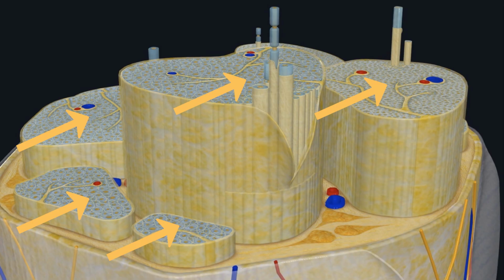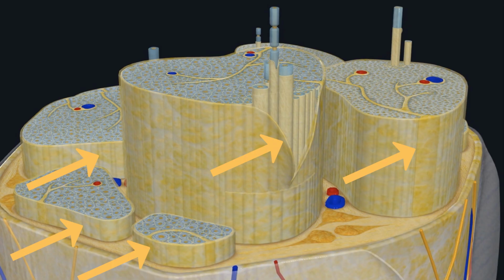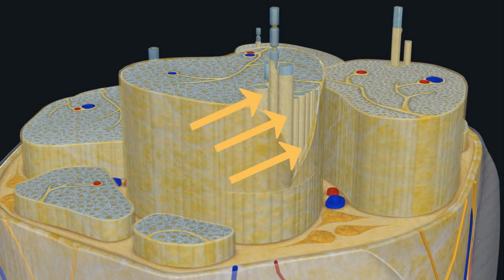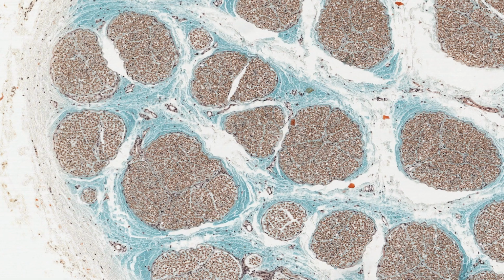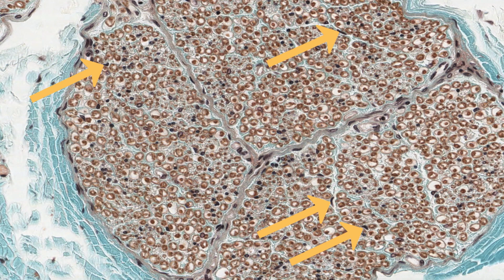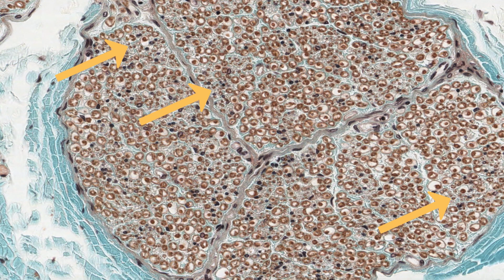Peripheral Nervous System - Anatomy & Microanatomy Model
Listen to this description of the anatomy and microanatomy of the peripheral nerve.